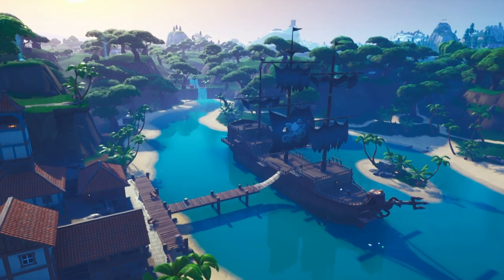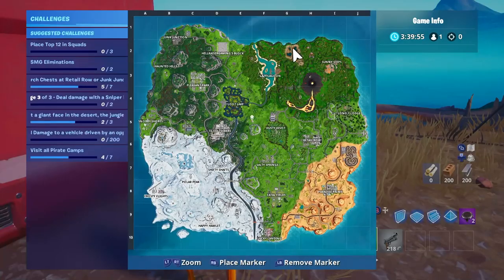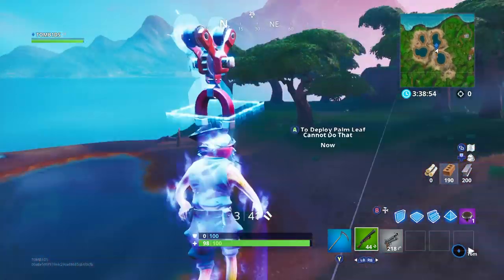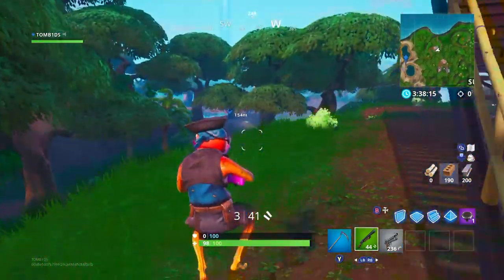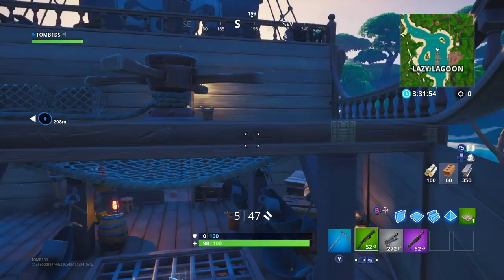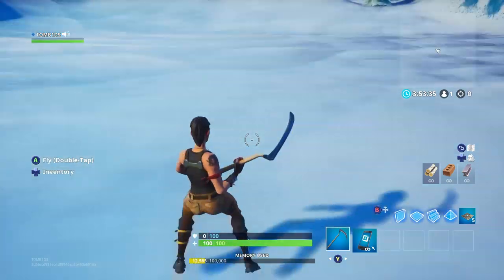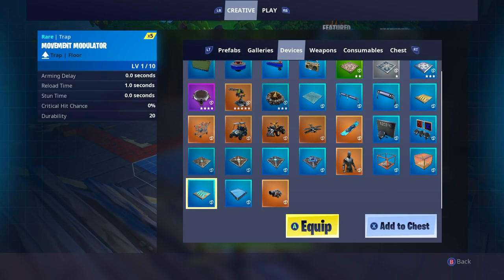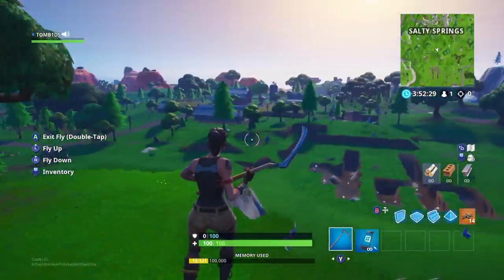TOP 3 BEST FORTNITE SEASON 8 GLITCHES!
Equipment Used to Film:
Capture Card for Gameplay
My Facecam
My Microphone
My Headset
Better quality Camera
Second Camera
Other Items

Support-A-Creator Code: tombidsgaming-yt

Xbox Gamertag - TOMB1DS